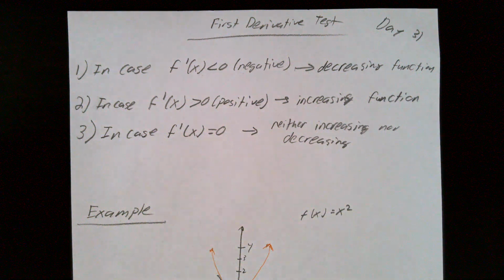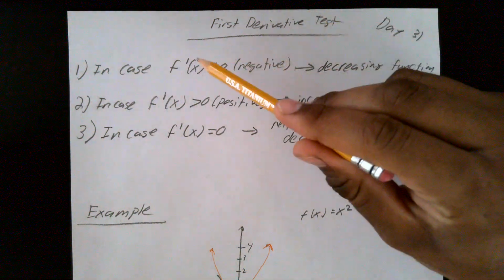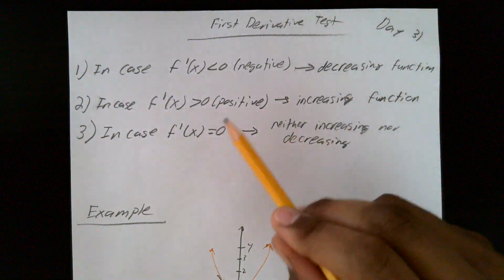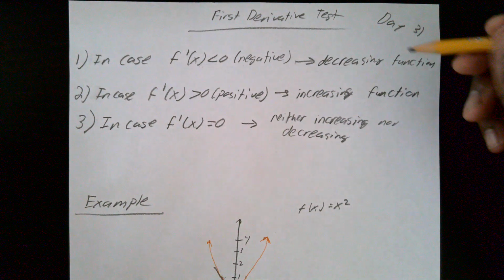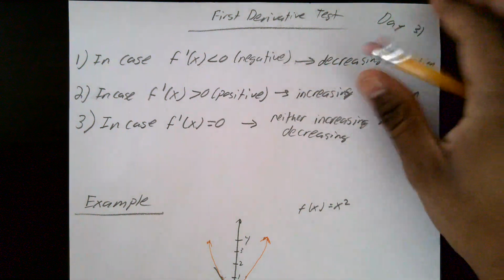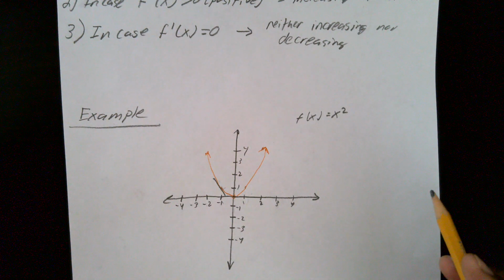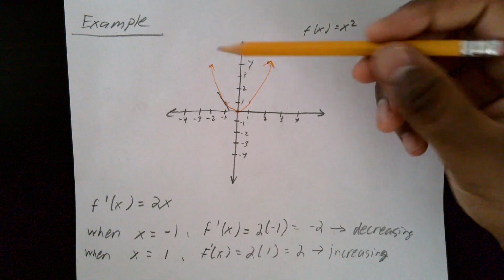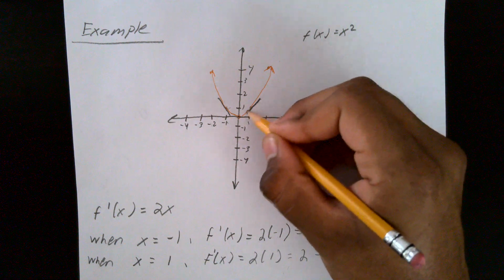Calculus in a Year: Day 31 - First Derivative Test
Welcome to Day 31 of Calculus in a Year. Today, we'll be going over the first derivative test.